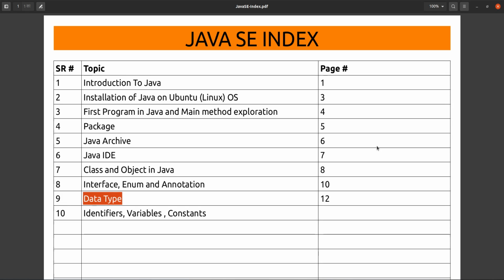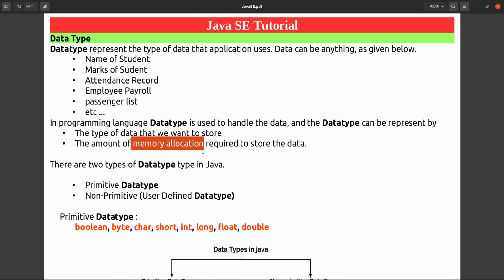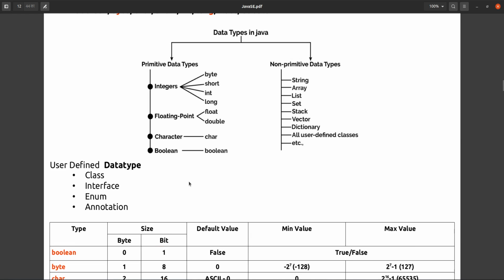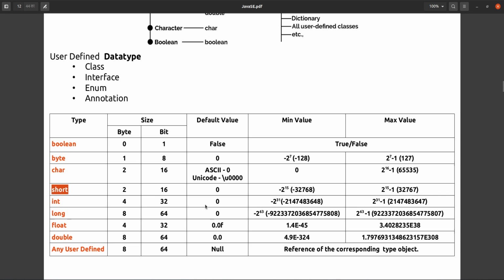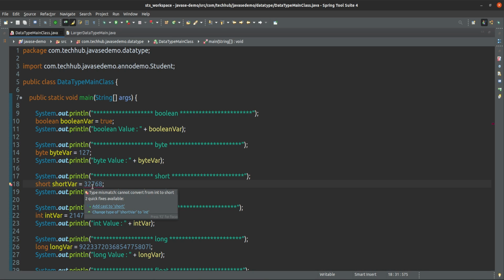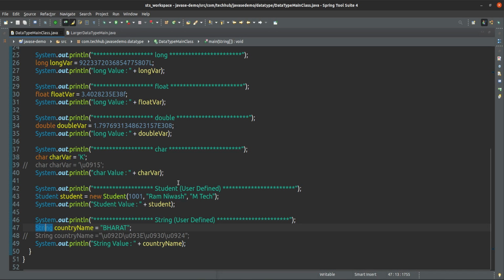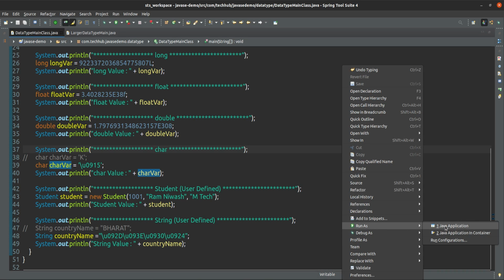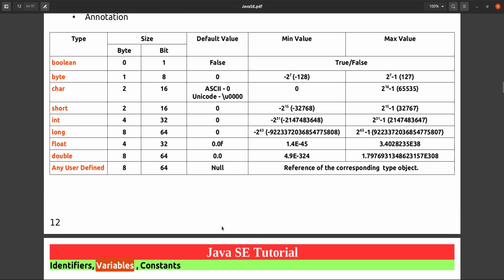Data Type in Java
Understanding the Data Types in java and how to use the data-type in java.